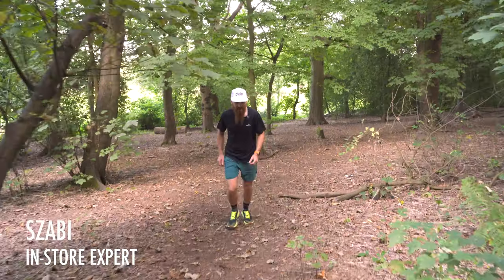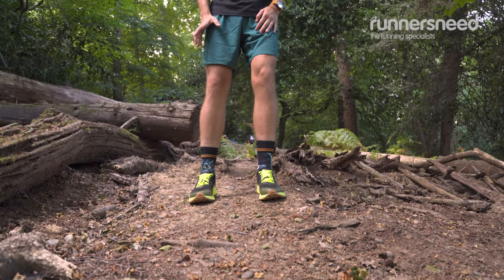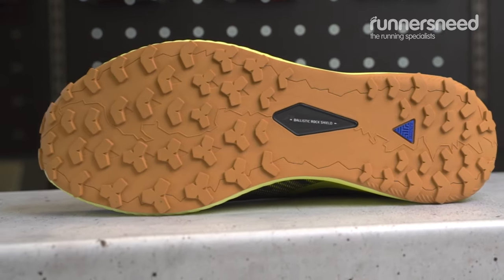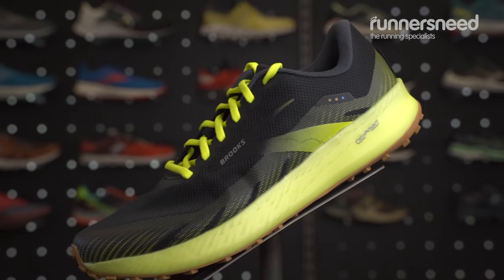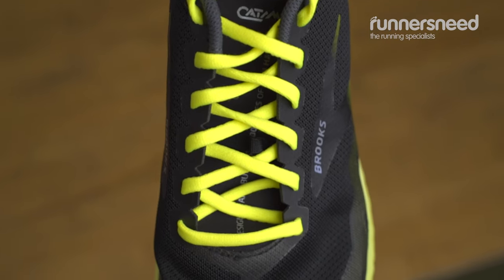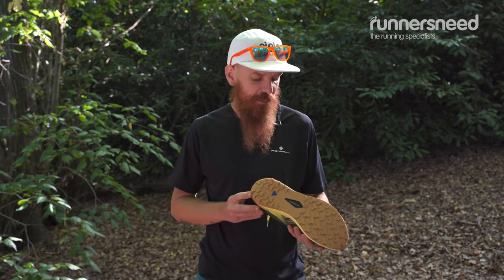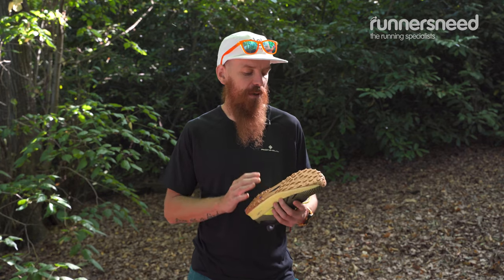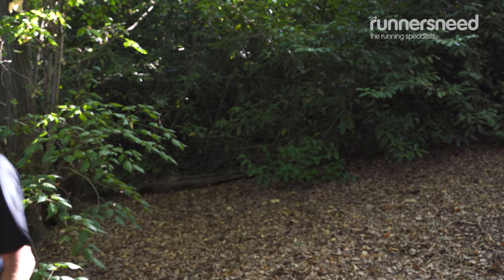Brooks Catamount Expert Review - Men’s [2021]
Our very own Runners Need Store Expert, Szabi, takes you through what he thinks are the best features of the Men’s Brooks Catamount.

Light and responsive to help you run faster and farther on the trails. For runners who want to go fast and far, the Catamount eliminates barriers helping you run your best no matter the trail distance.

Specification
Light and responsive cushioning: new DNA FLASH midsole compound is nitrogen infused for an optimal combination of energy return and light weight that adapts to your unique stride.
Trusted traction- The TrailTack rubber outsole offers extra traction on both wet and dry surfaces.
Protection on the trail- Brooks' updated Ballistic Rock Shield is engineered to provide the optimal level of protection for any terrain while also staying flexible.
Midsole Technology: DNA Flash - DNA Flash is Brooks’ Nitrogen-infused Speed compound (EVAbased), which provides an optimum blend of lightweight, rebound, and cushioning for our Speed shoes. Lighter than all our compounds, it contains as well our DNA additive which does allow it to perform in a non-Neutonian fashion.
Outsole: Trail Tack - A sticky rubber compound that provides outstanding uphill and downhill traction, even on wet surfaces
Forefoot Height: 20.2mm, Heel Height: 26.2mm, Heel/Toe Drop 6mm
Weight: 264g

0:00-0:06 Intro

Transcript